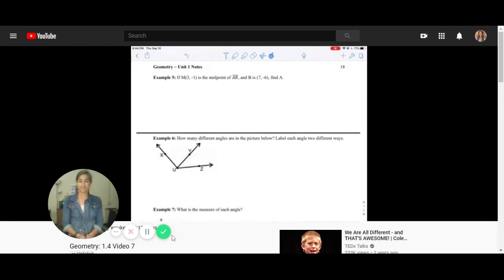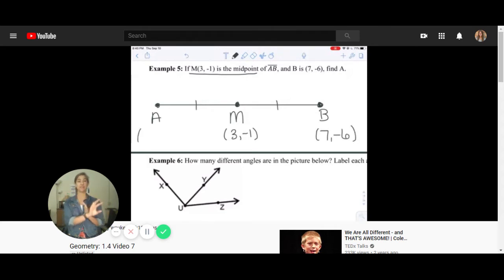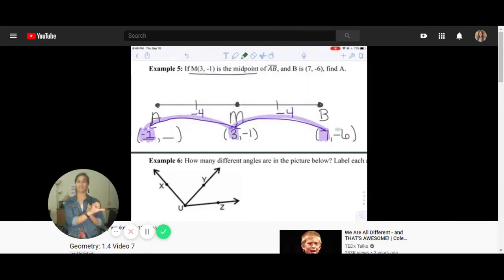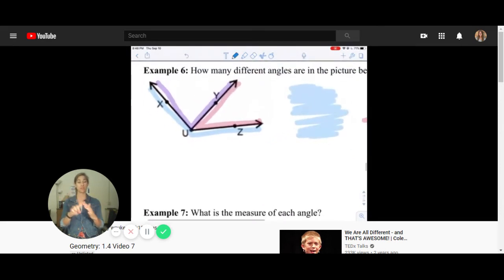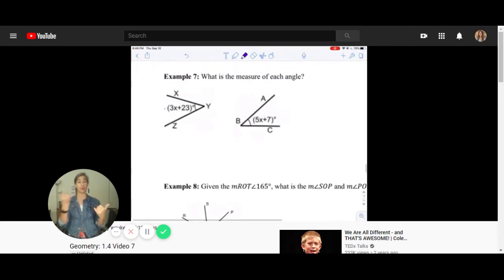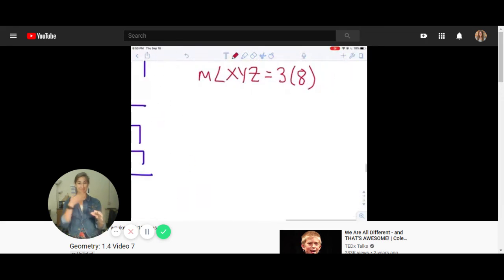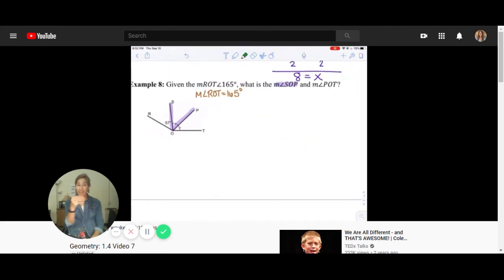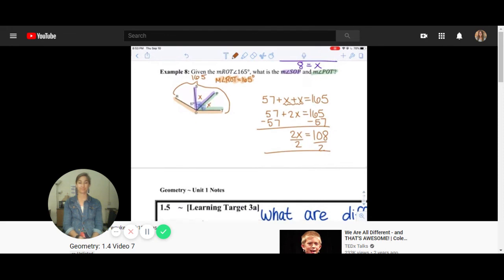Geometry: 1.4 Video 7